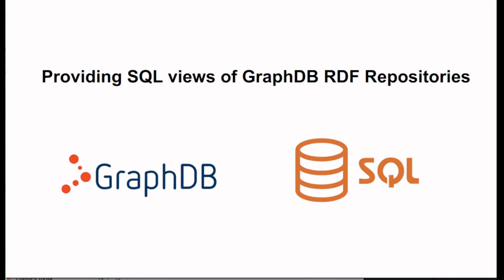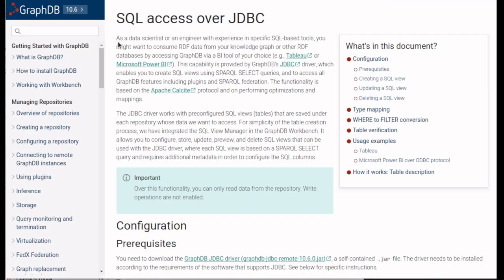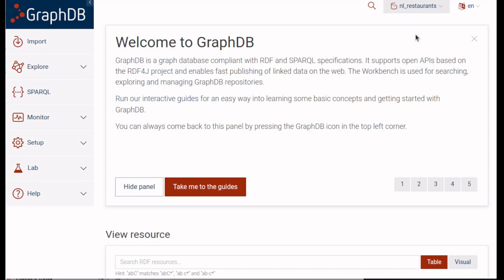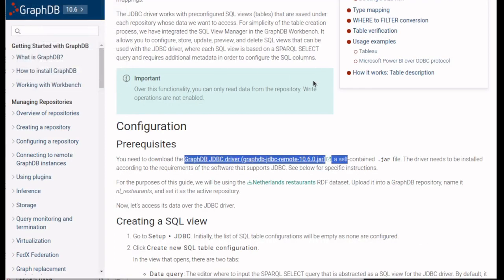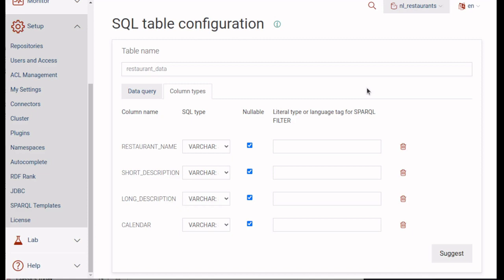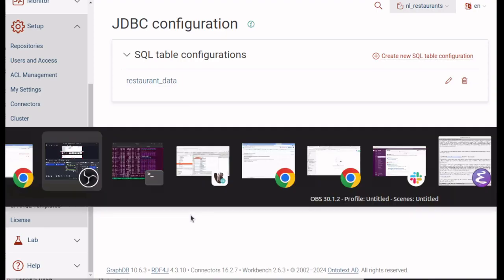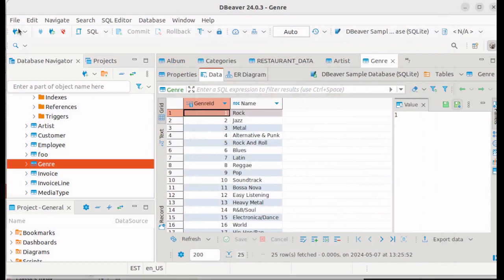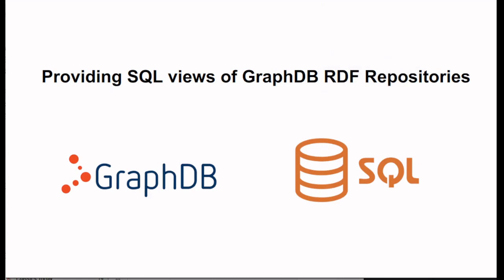Providing SQL views of GraphDB RDF Repositories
A common feature of many modern business intelligence tools, such as Tableau and Microsoft BI is their ability to connect to relational database management systems and then retrieve data from those systems using standard SQL queries. Ontotext GraphDB is an RDF graph database, but it can use the JDBC protocol to give these intelligence tools a view of GraphDB repository data that looks like relational data. This gives you even more flexibility and how your knowledge graphs can contribute to your enterprise's application.